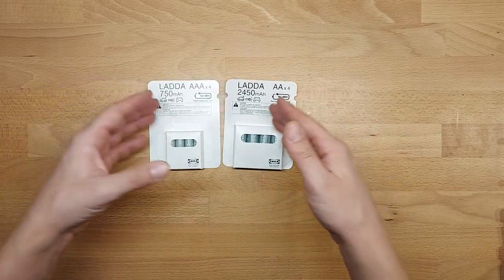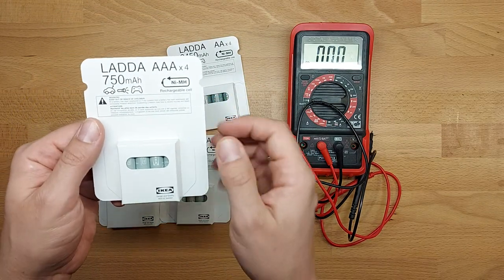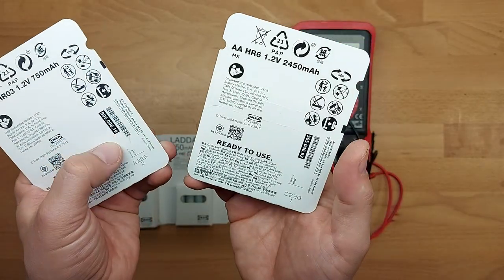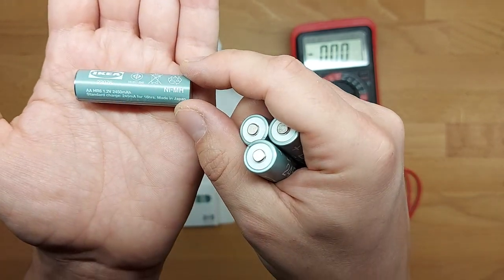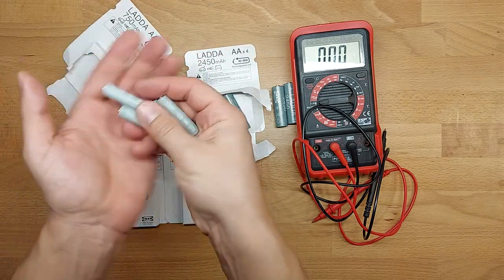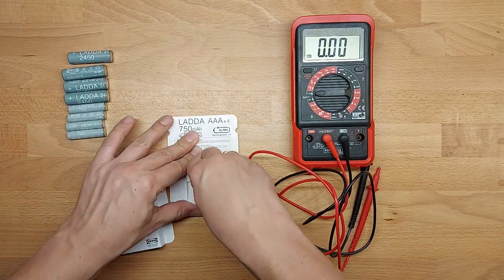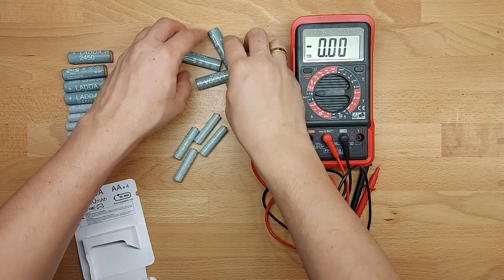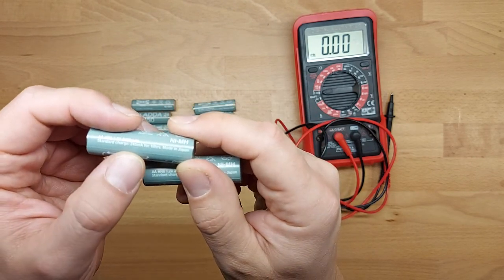LADDA IKEA Rechargeable battery, HR06 AA 1.2V, 2450mAh & HR03 AAA 1.2V, 750mAh TEST REVIEW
The purchased LADDA batteries are pre-charged and can be charged up to 500 times.

LADDA 2450 mAh batteries provide approximately 30 percent more run time than LADDA 1900 mAh.

The battery is ready for use.

Article number
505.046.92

The purchased LADDA batteries are factory charged and can be charged up to 1000 times.

Article number
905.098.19